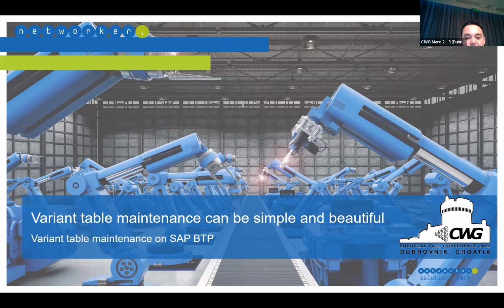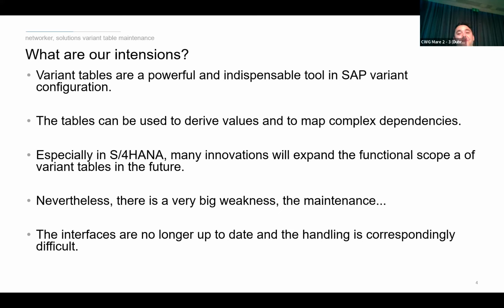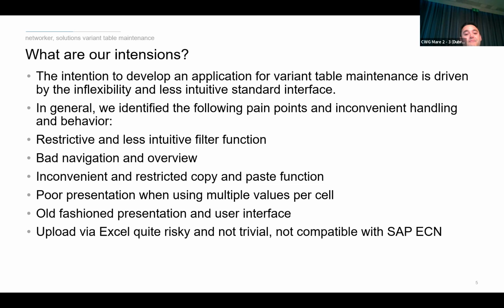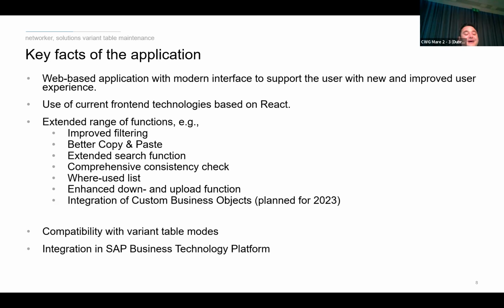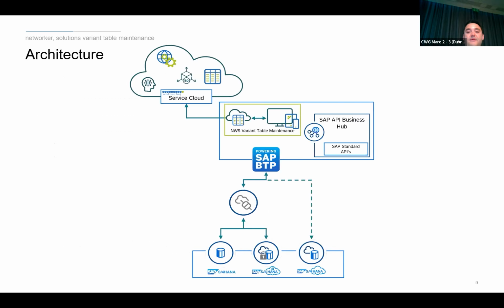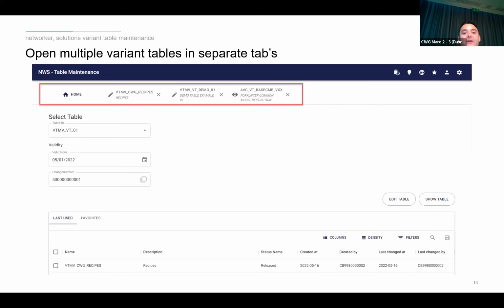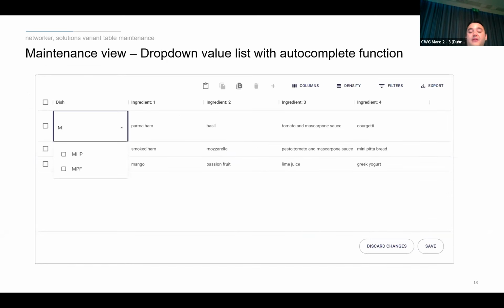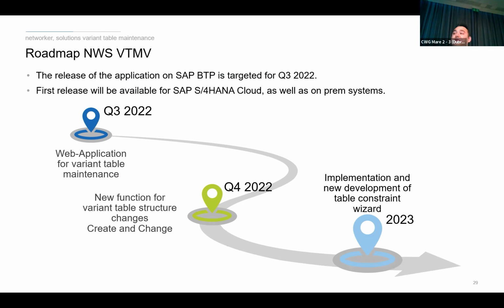Variant table maintenance can be simple and beautiful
ENG Title: Variant table maintenance can be simple and beautiful

Vortrag von Yong-Gün Heße im Rahmen der CWG Conference 2022